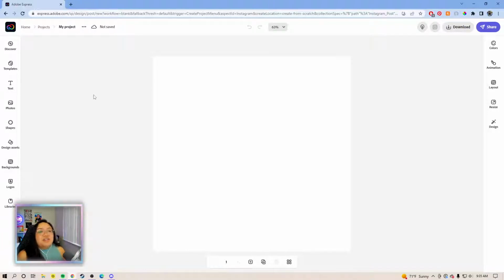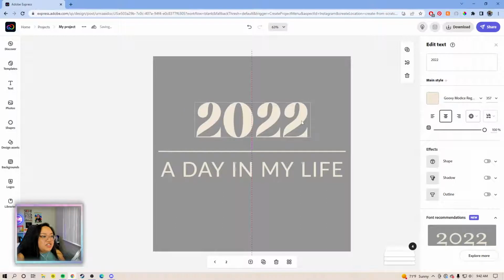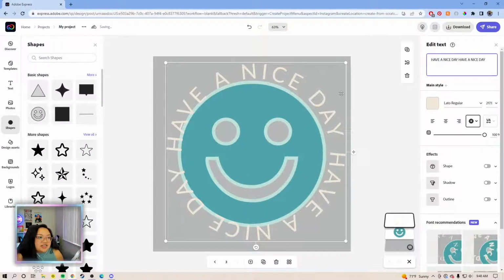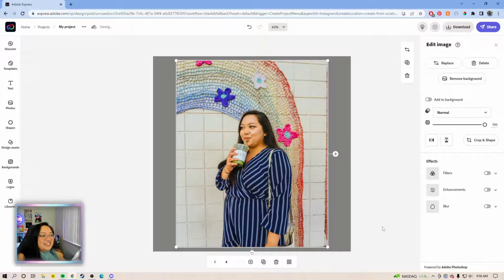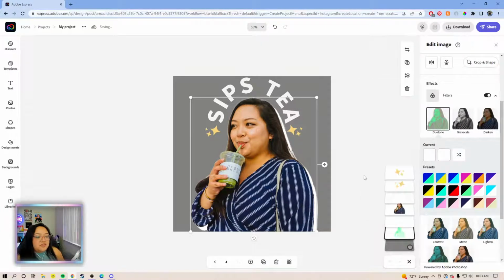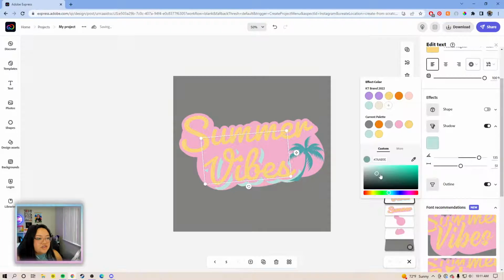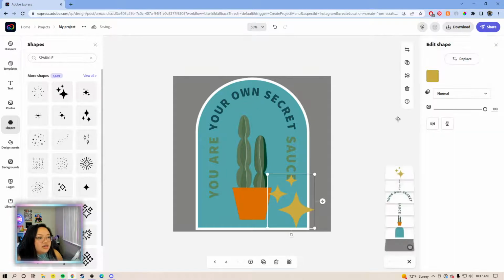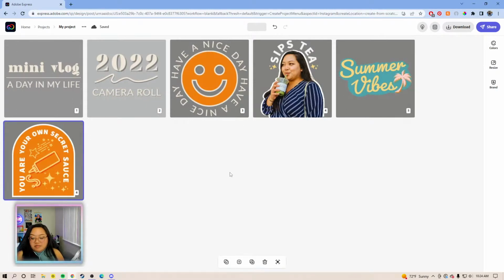How to Add Custom Graphics and Text to Reels | Masterclass | Adobe Express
Want to level up your Instagram reels? In this video Adobe Express Evangelist Katrina Torrijos will teach you how to make custom text and graphics for your Instagram Reels.